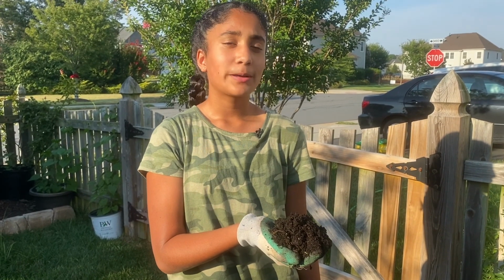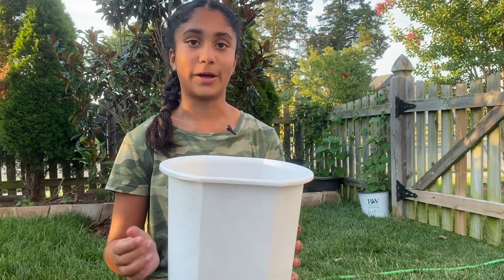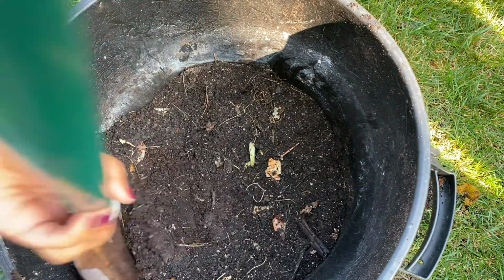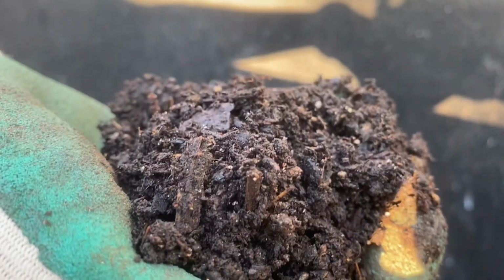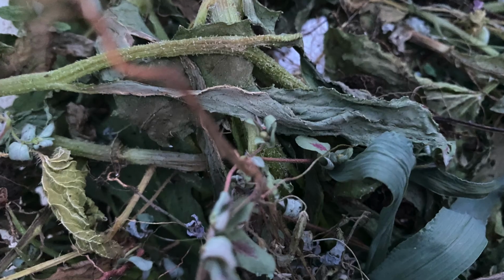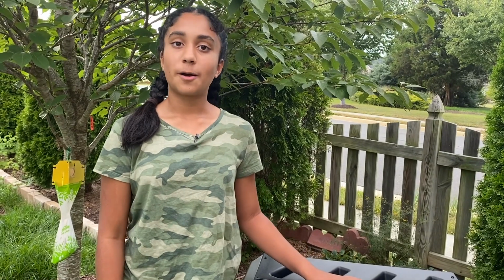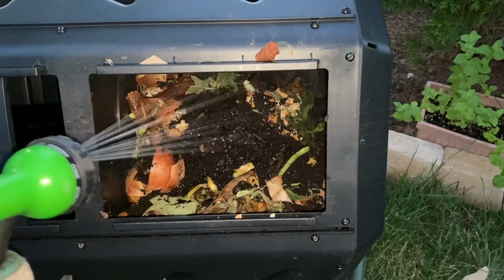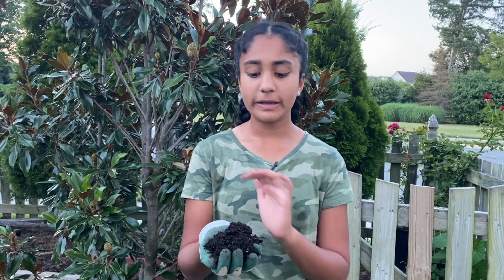Composting for beginners - How we make compost at our magical garden.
Making compost at home is very easy and can get your compost ready in a matter of just weeks, with some very simple steps.

In this video, we went over the basic concept of composting and how we can use our kitchen and garden waste to make rich compost. This is our first video of the series of videos we have planned about composting.